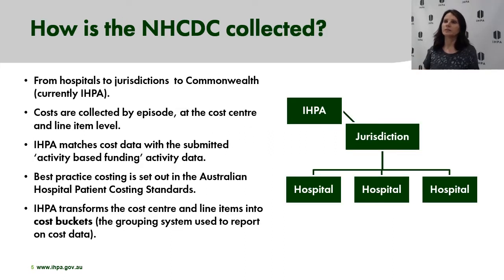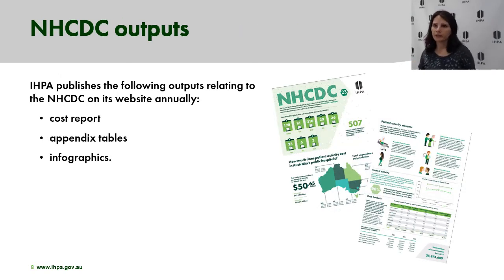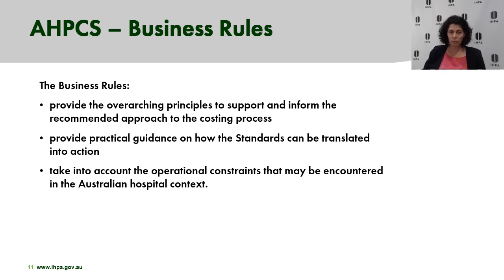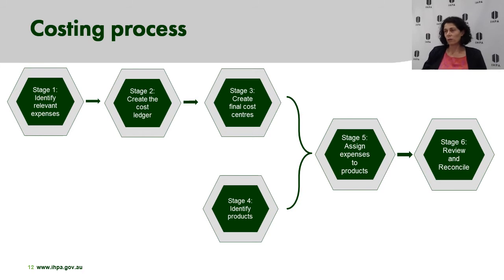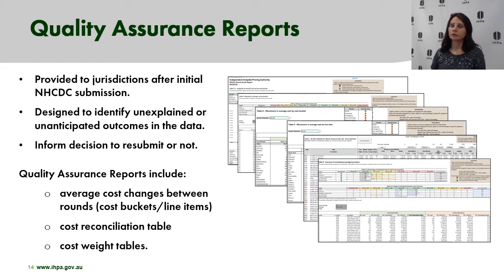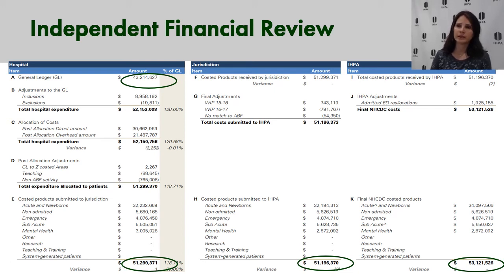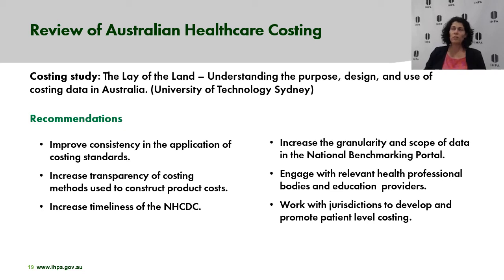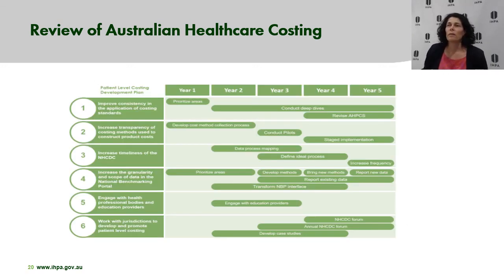Insight into patient costing data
In this video, the Independent Health and Aged Care's (IHACPA's) Julia Hume, Executive Director, Data Analytics and Iman Mehdi, Director, Hospital Costing, provide an introduction to the processes that enable hospital patient costing.

learn more about how IHACPA prepares and uses cost and activity data for benchmarking with the annual National Hospital Cost Data Collection, differences in public and private sector collections, and details on the Australian Hospital Costing Standards that provide guidelines for reporting requirements.

The video is intended to provide a basis for discussion ahead of the live Q&A webinar on 14 December 2021, that will be held from 12pm to 1pm AEDT.

Note: On Friday 12 August 2022, the Independent Hospital Pricing Authority (IHPA) commenced a formal transition as its functions were expanded to include the provision of costing and pricing advice on aged care services and the agency renamed to the Independent Health and Aged Care Pricing Authority (IHACPA).